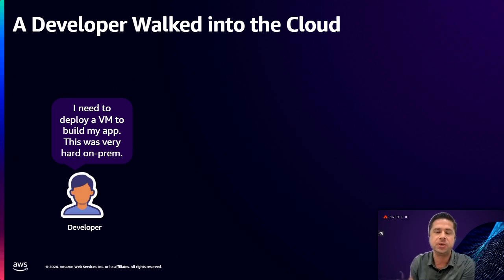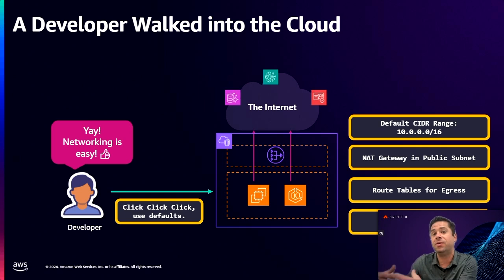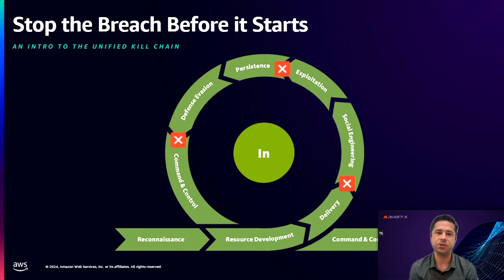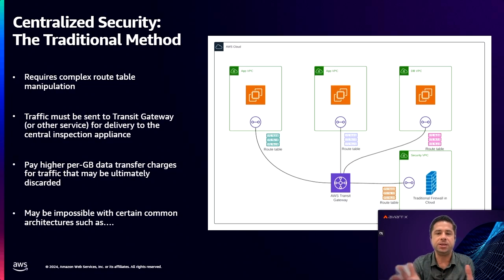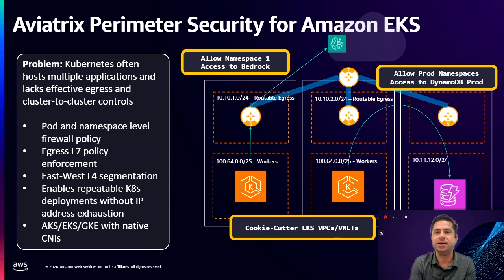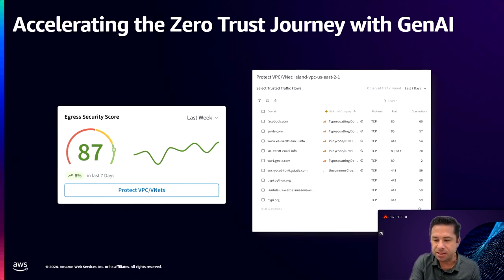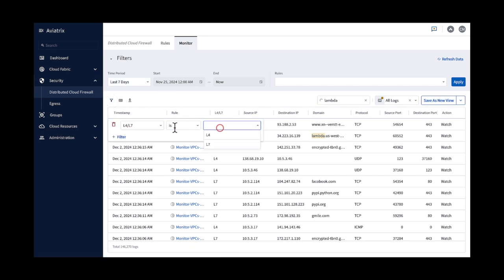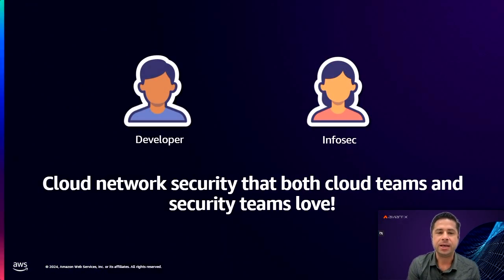Webinar | Protecting Island VPCs: Agentless Security for Shadow Cloud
Uncover the hidden risks of “island VPCs” in your cloud environment. These isolated resources bypass centralized security controls and expose your organization to data leaks, attacks, and compliance violations.

Watch this on-demand recording to discover how you can secure shadow cloud resources, eliminate blind spots, and maintain compliance virtually effortlessly through Aviatrix’s Cloud Perimeter Security. Find out how you can gain agentless, distributed protection across your entire multicloud landscape, including these elusive island VPCs, and learn how cloud-aware SmartGroups and policy as code offer excellent visibility and control without agent deployment.